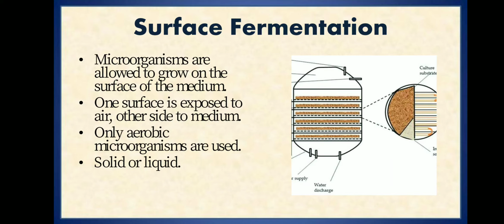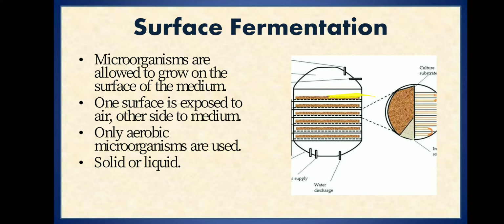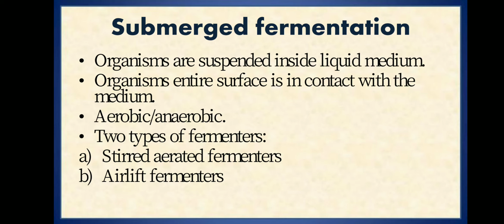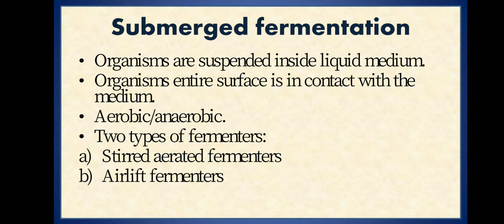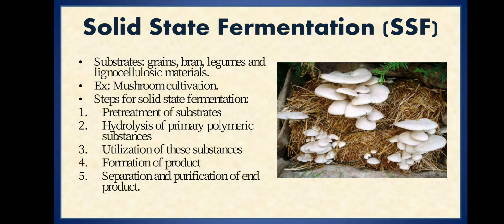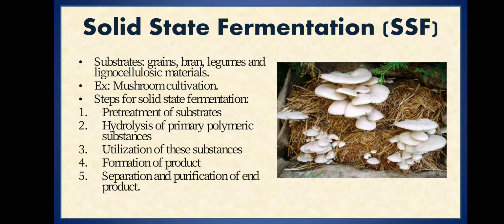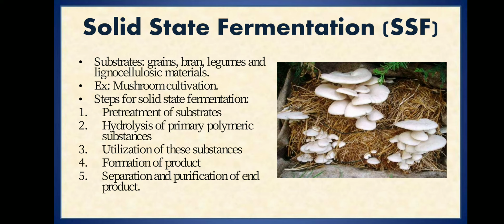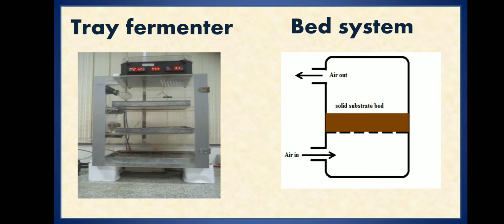Surface and submerged fermentation